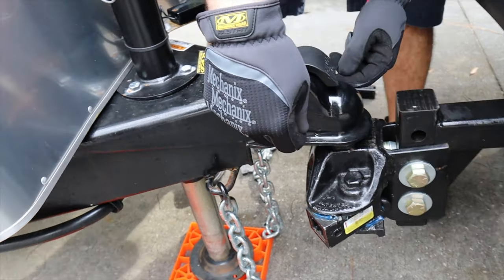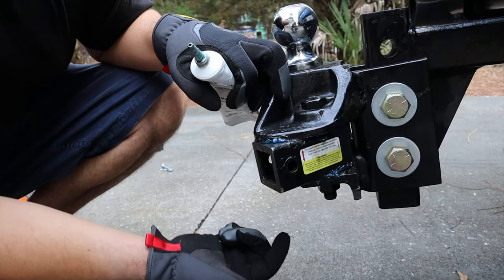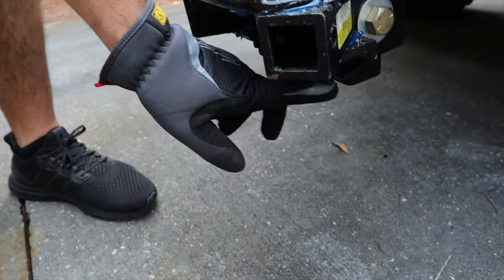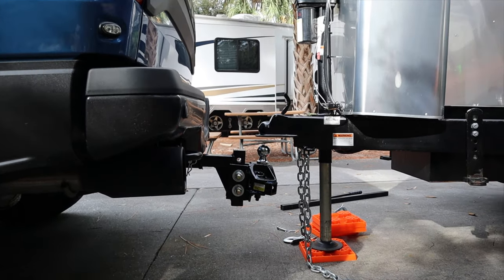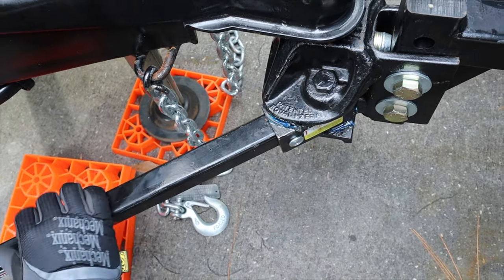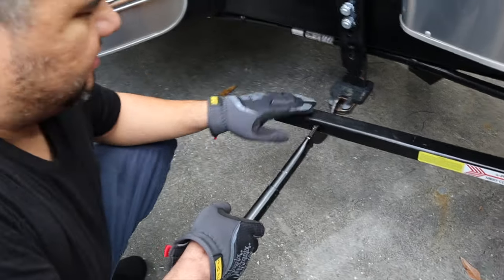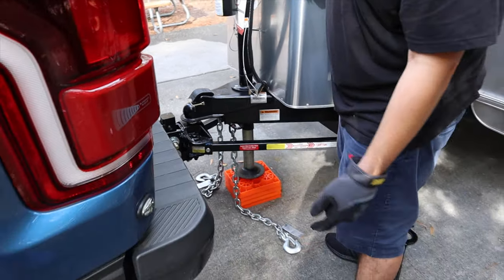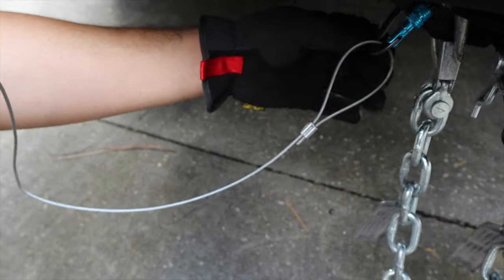How To Hitch An Airstream or Travel Trailer | Equalizer Sway Control Hitch!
How to Hitch your Travel Trailer or Airstream using the Equalizer Sway Control Hitch.

2021 Airstream Flying Cloud 23FB hitched to a stock 2020 Ford Raptor.